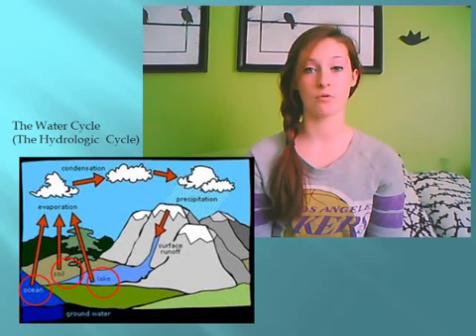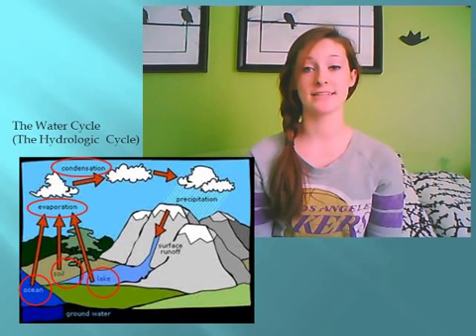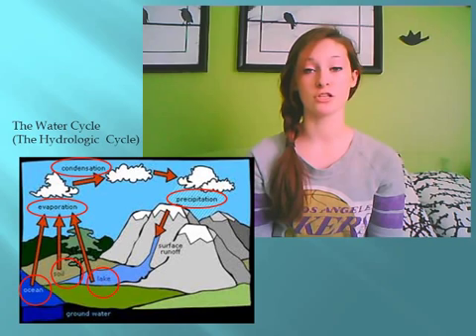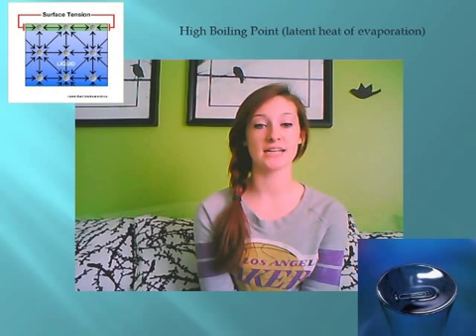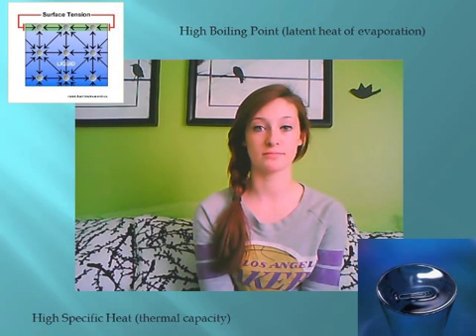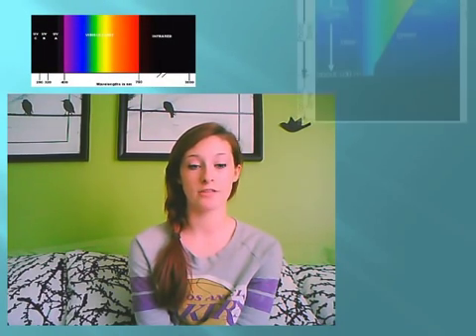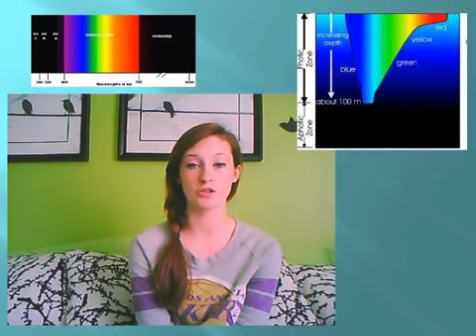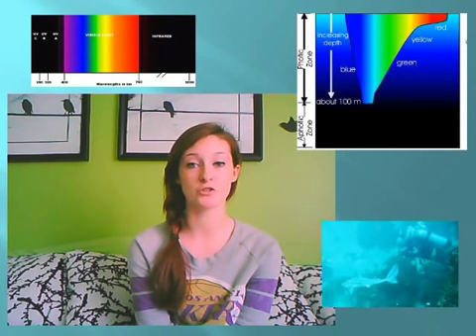Marine Biology Part 2